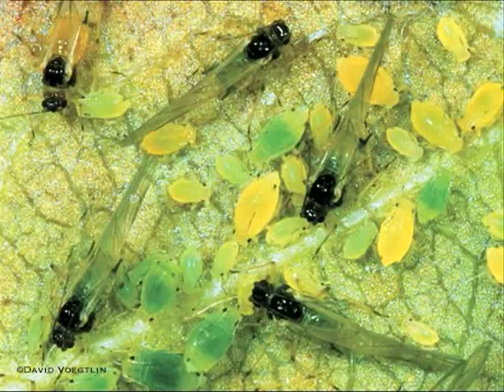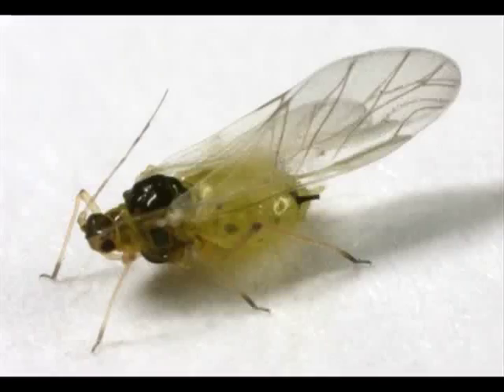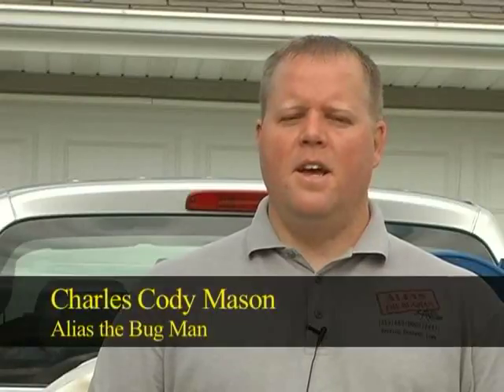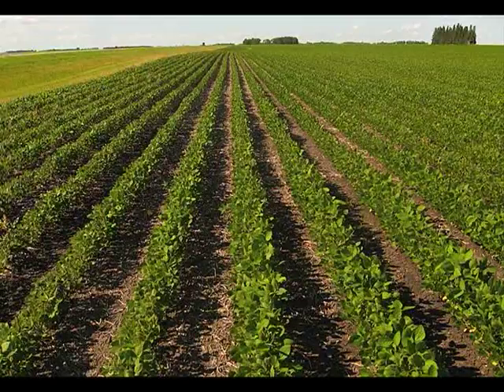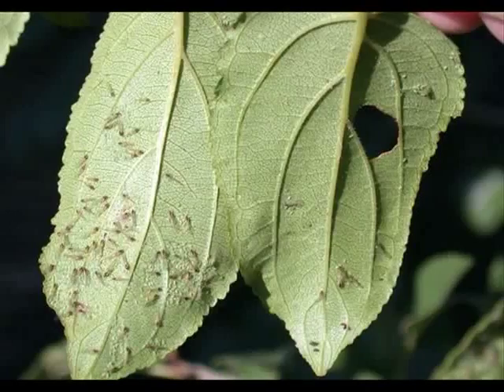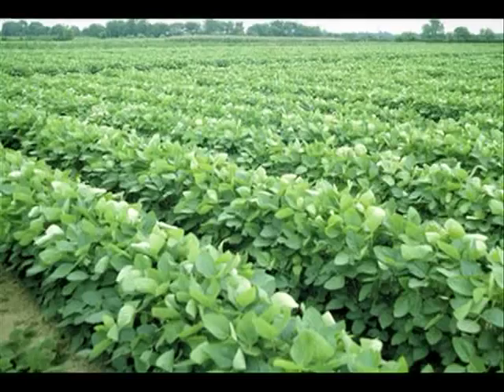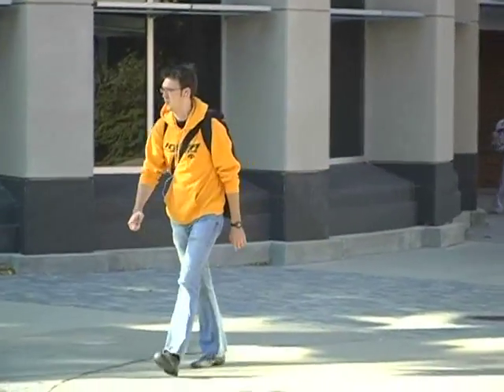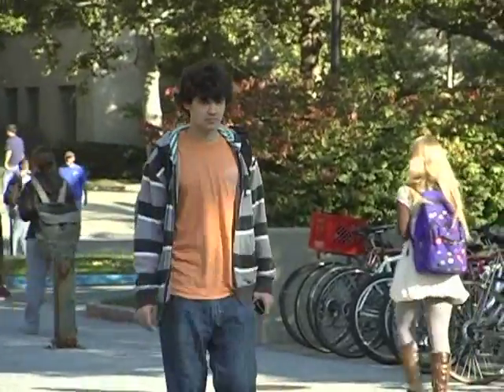Soy Bean Aphids